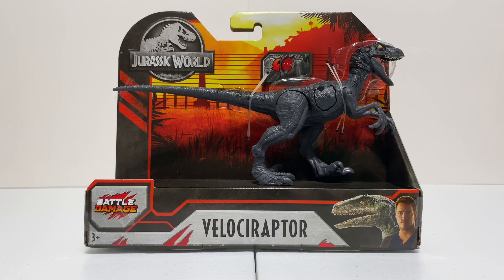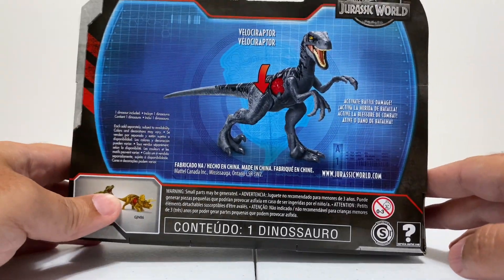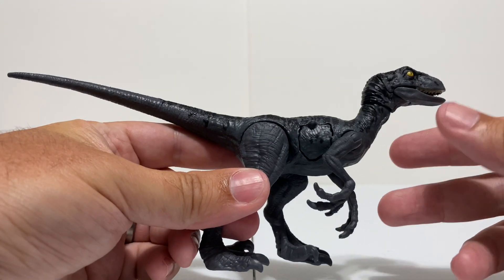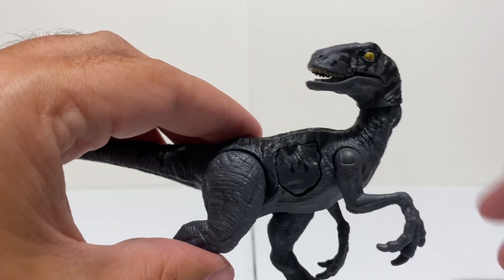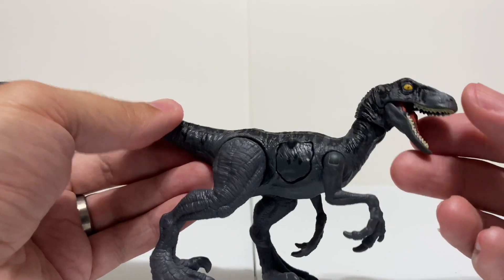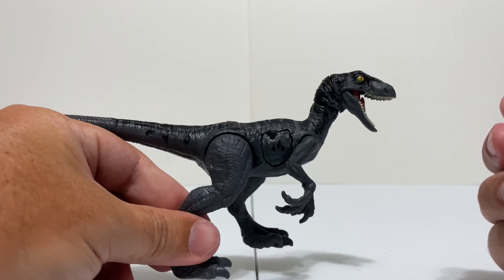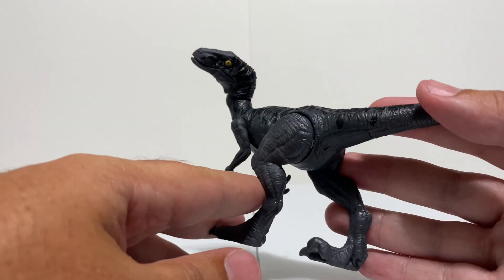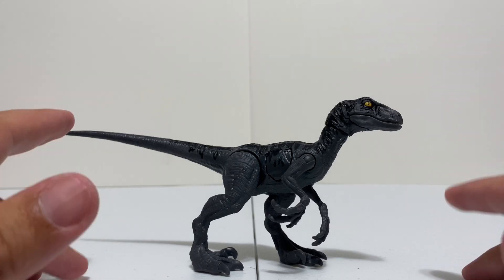Mattel Battle Damage Velociraptor (Black Version) - Jurassic World Toy Review / collectjurassic.com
Collect Jurassic presents "Bite-Sized Reviews"! In this newest toy review series, we're taking a quick but quality look at all of the latest Mattel Jurassic World releases like the Battle Damage Velociraptor figure in the video above. Watch your fingers — they bite!